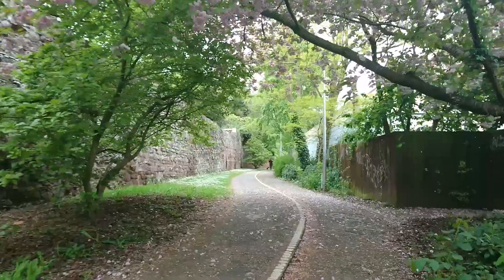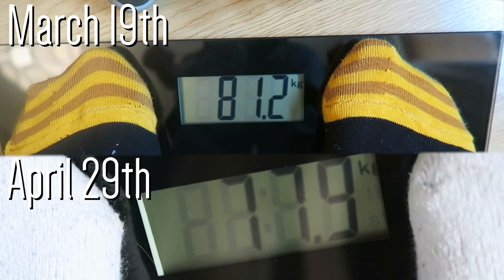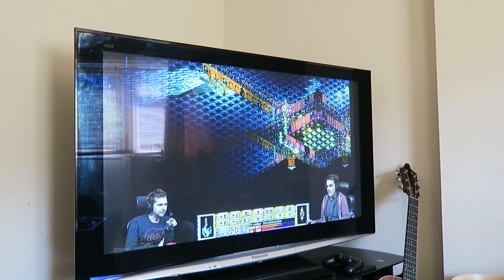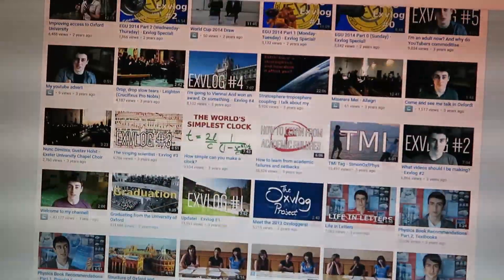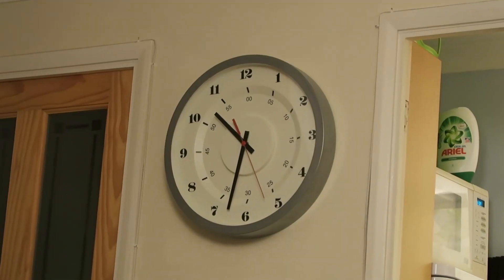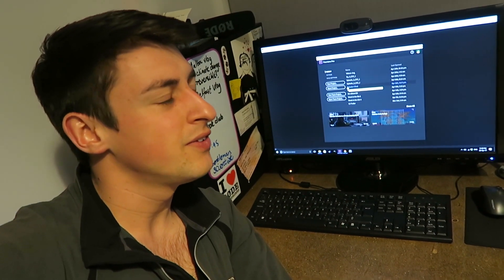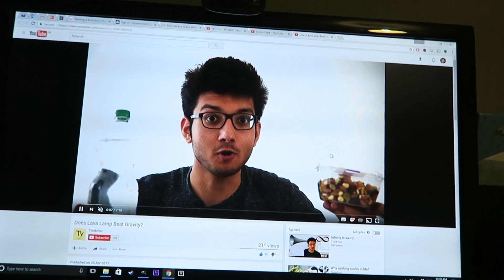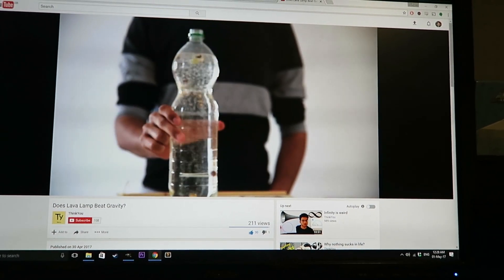Framing female scientists! | Life as a PhD student #13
I talk about how I edit! I talk about some of the greatest women in history! I talk about fluff and stuff!

This has been one of my favourite episodes to edit - I hope you like it.

II

Editing done in Premiere and After Effects.

Huge thanks to my supporters on Patreon: Samuel Rose, Kane Thynne, Eve Dillon, Rowan Gow, Rikke Norgaard Christiansen, Daniel Martin, Matthias Loos, James Bridges, Hanna Scott, James Craig, Angela Cook, Sanaa Al Derei, Mark Anthony Magro, Maddie Sisk, Liam Farrar, Theresa Wang, Hunter Jones, Nathan Smith, Kieran Kelly, Wendover Productions, Kendra Johnson, Caitlin Louise, and Real Engineering.

II

I am Simon, a fourth year PhD candidate at the University of Exeter. I upload videos on bits of science which are relevant to what I do, and sometimes just because they're really cool.